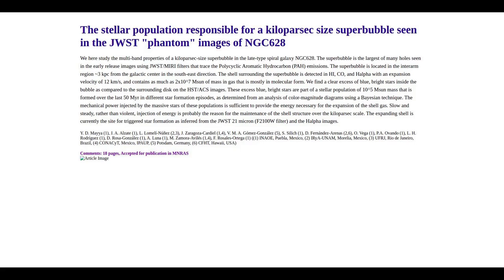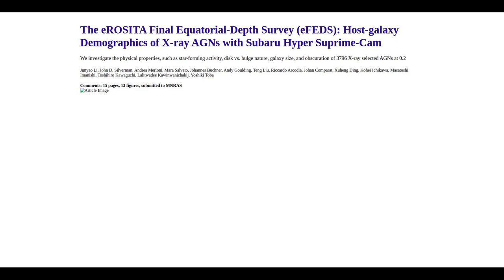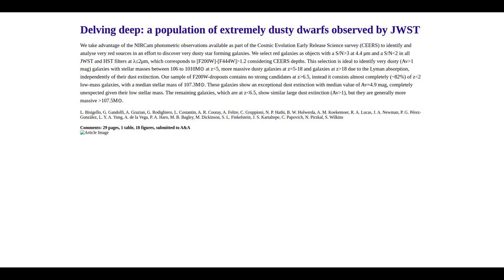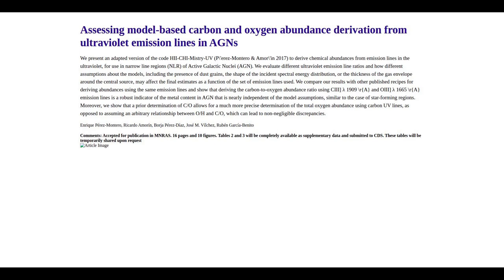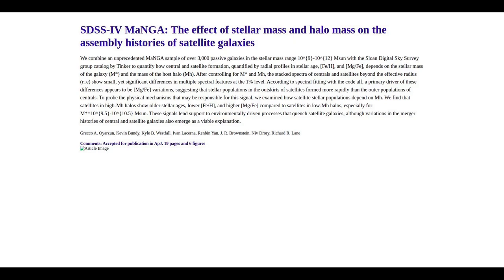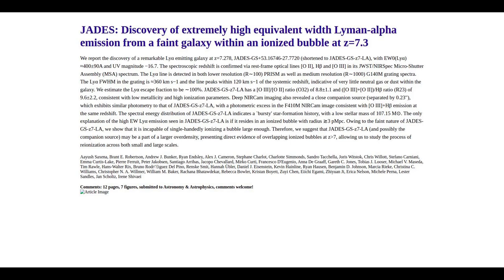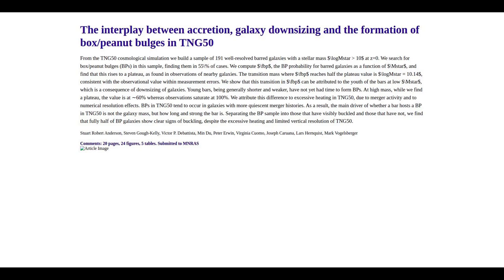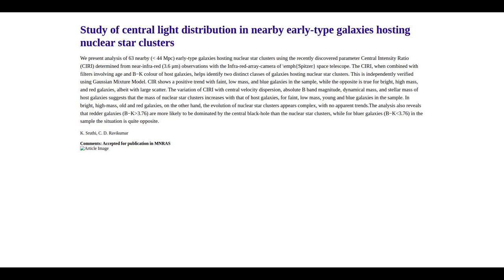Astrophysics of Galaxies Video arxiv of papers published on Feb 27, 2023